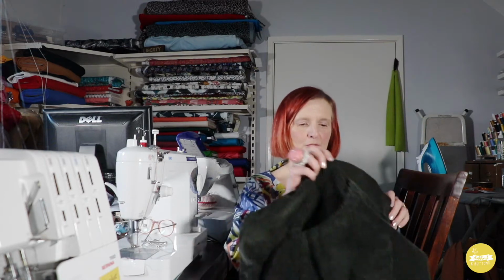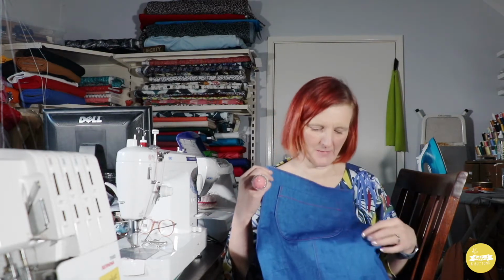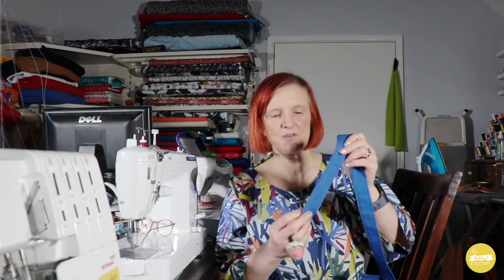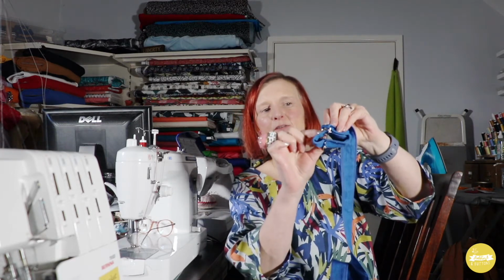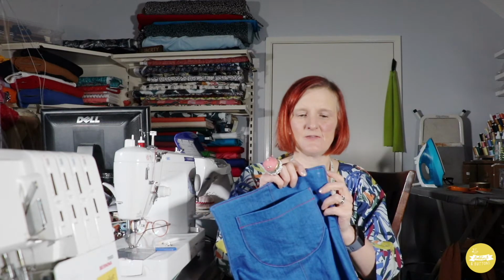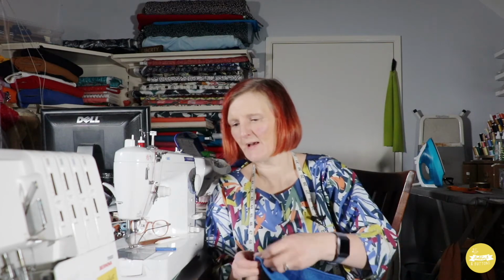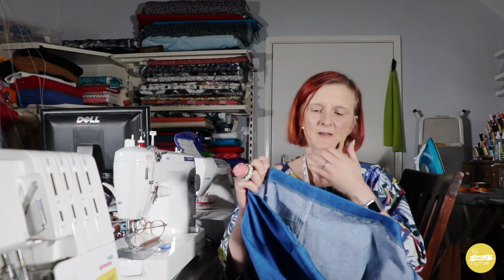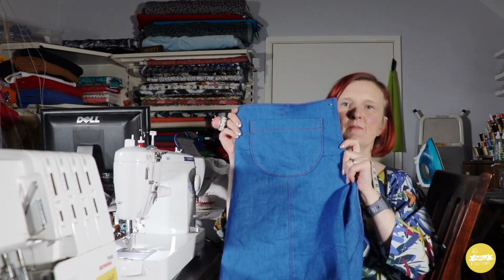Bobbins and Buttons - Emily Sew-along part 4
This is the last in a series of sew-along videos for the Emily dungaree pinafore dress. This video covers the clasps, buttons and hem.